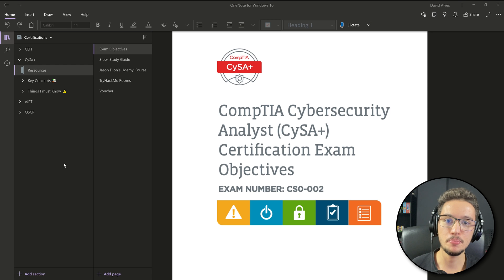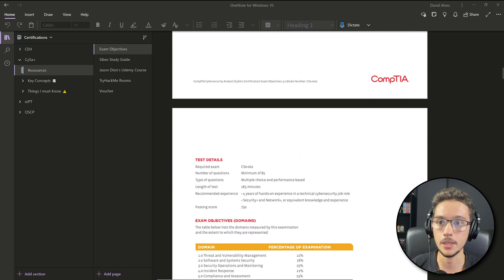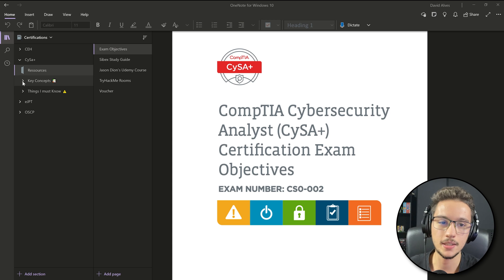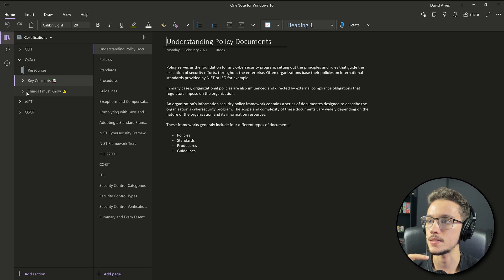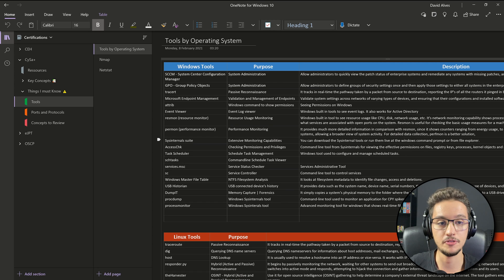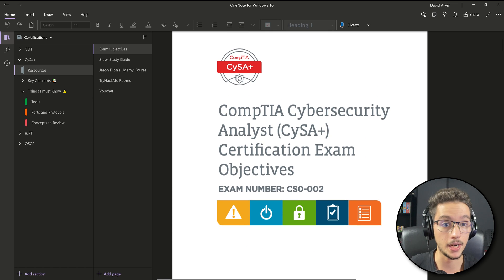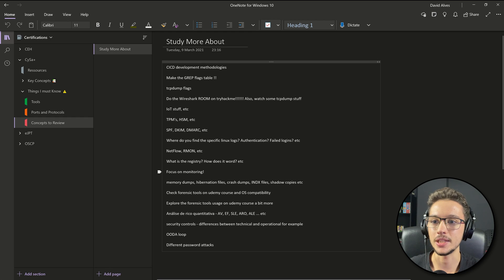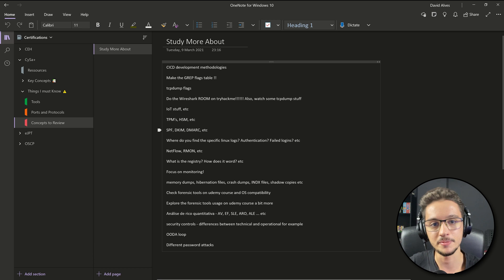CySA+ CS0-002 - How to Take NOTES and PASS this CompTIA Exam!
Hey everyone!

In this video, I talk about my Note Taking Process to get the CompTIA CySA+ Certification!

Here's the table I made for all the tools you need to be familiar

Summary:
0:00 - Intro
0:47 - Selection of Study Ressources
1:57 - Why should you take notes?
3:10 - Study Guide Note Taking
3:56 - Practicing and Testing Yourself
4:25 - Things You must Know
7:45 - Fixing Weak Links
8:45 - Studying Advice
9:27 - Conclusion